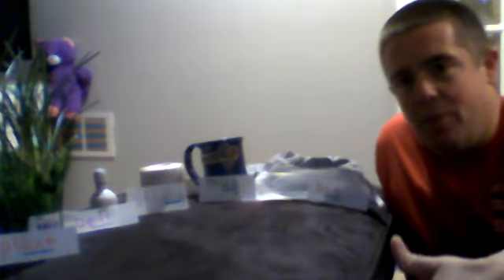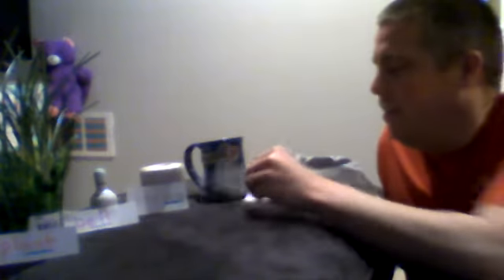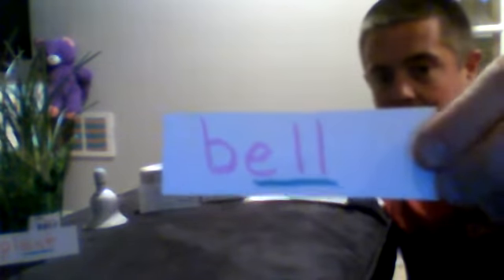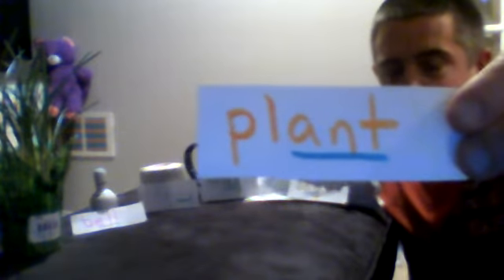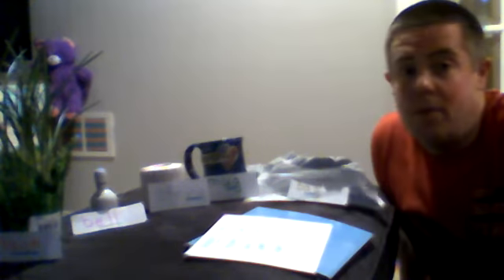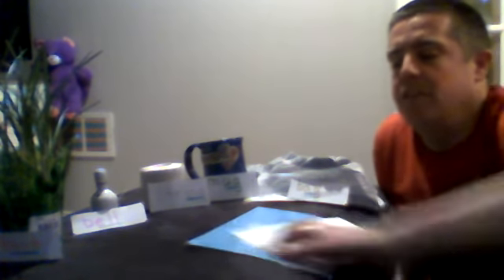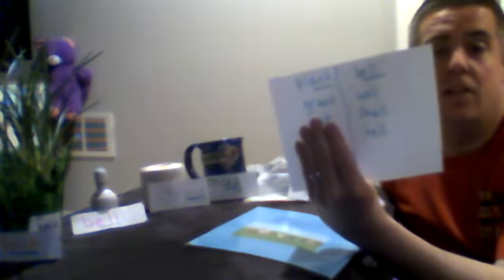Mr. D Phonics 5